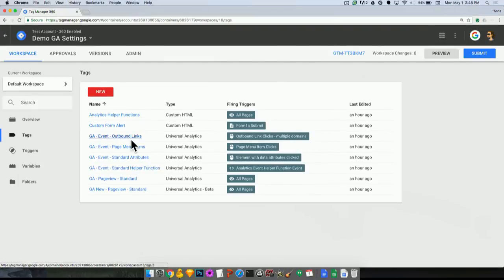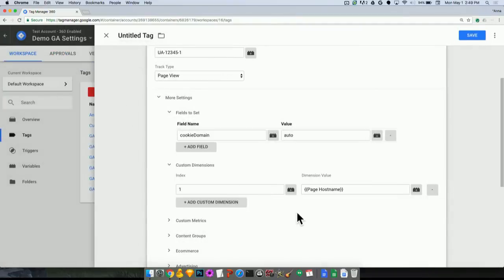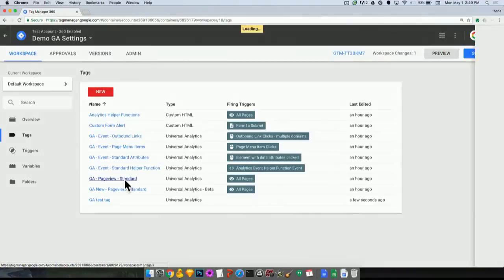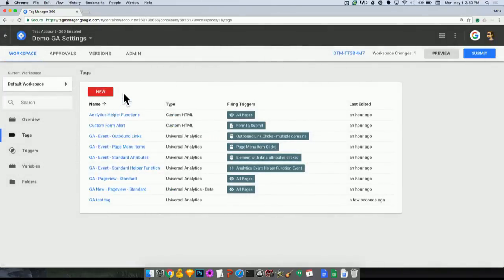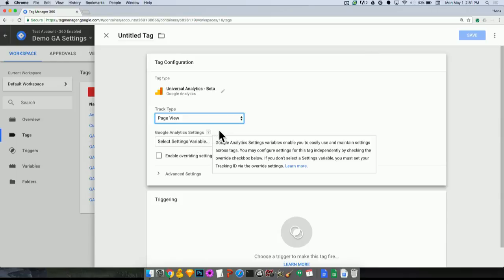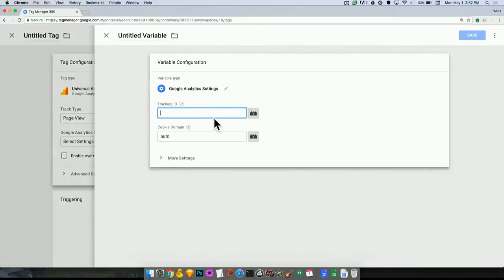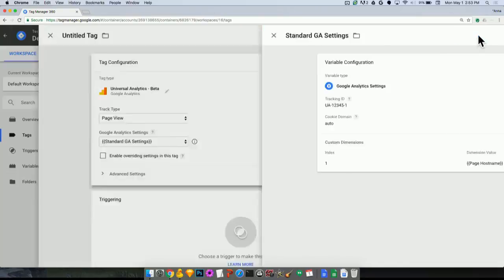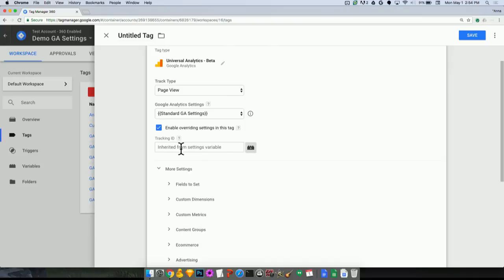Quick Tips Centralized Google Analytics Settings in Google Tag Manager